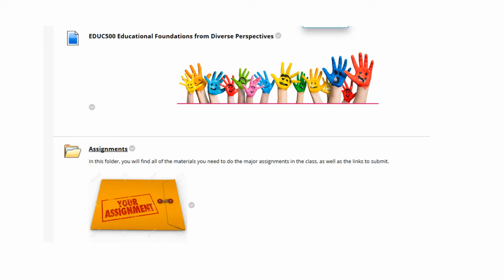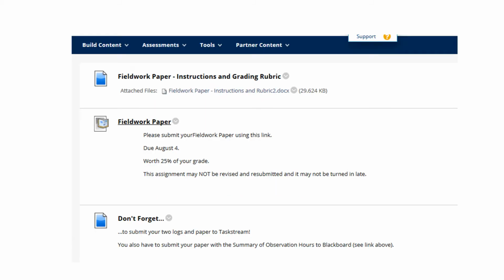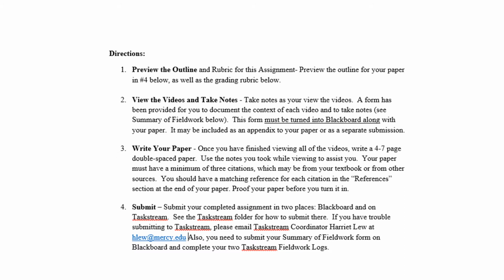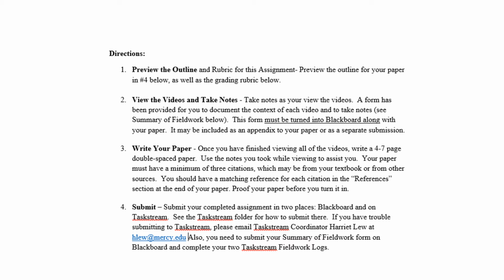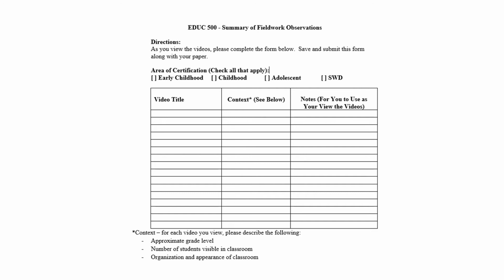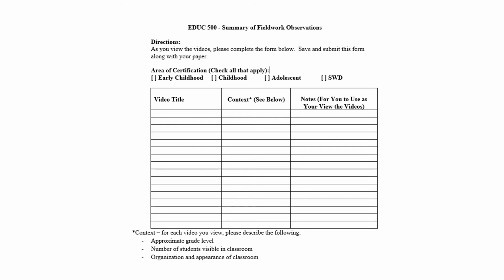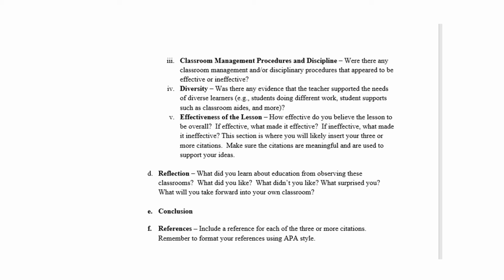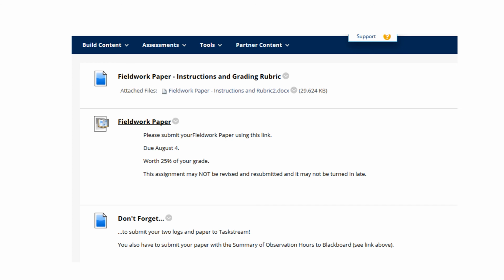Understanding the Fieldwork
Describes the EDUC 500 Fieldwork Assignment